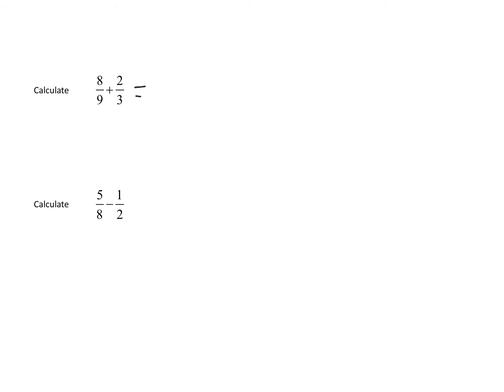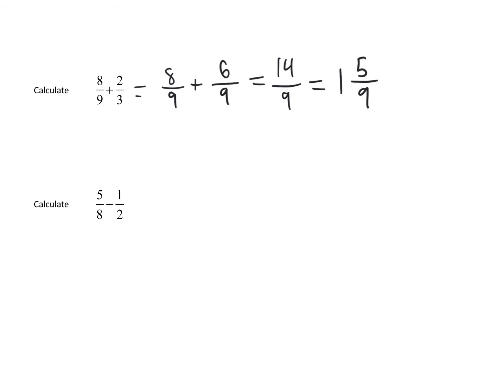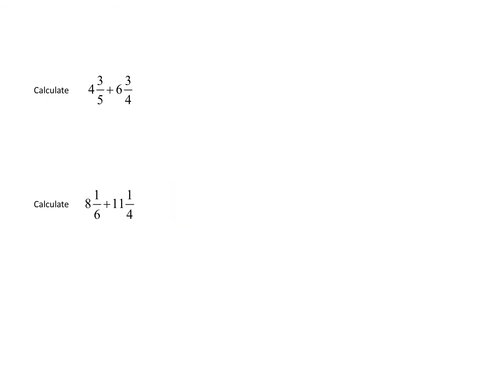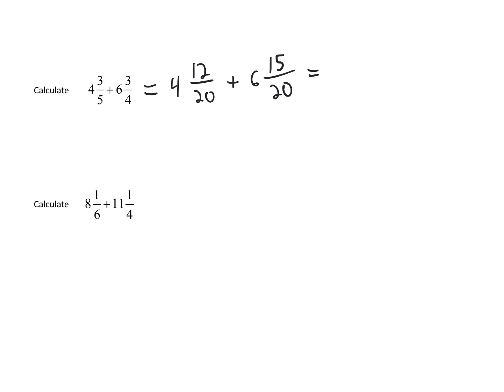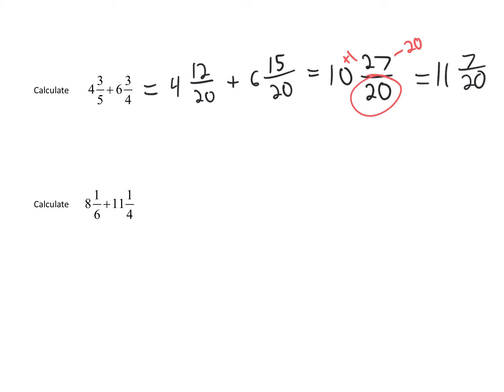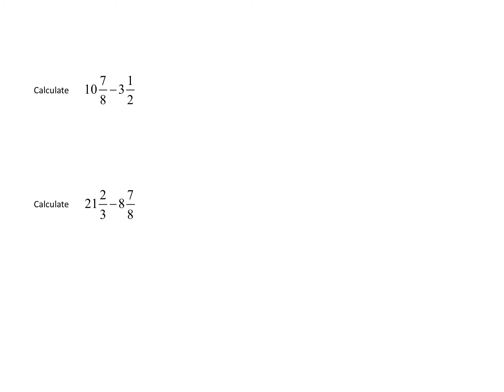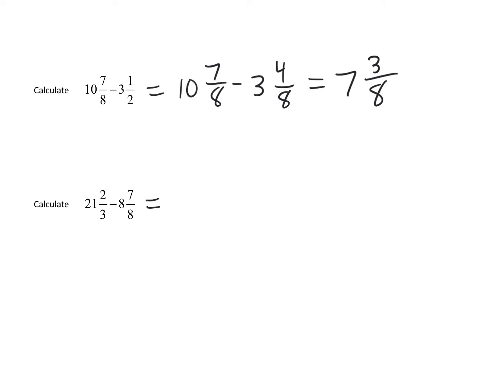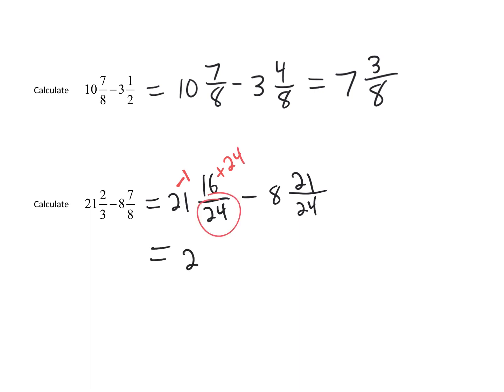More Fraction Examples